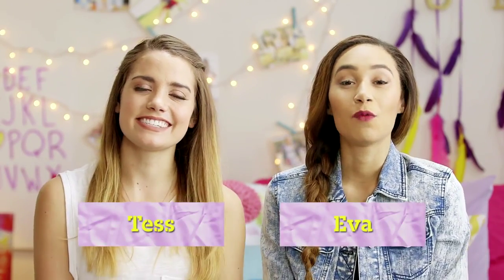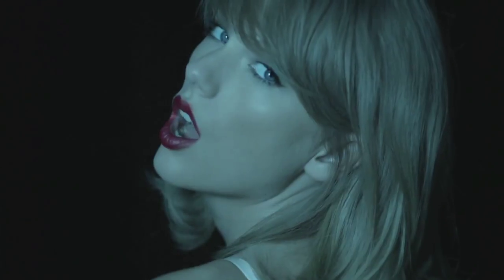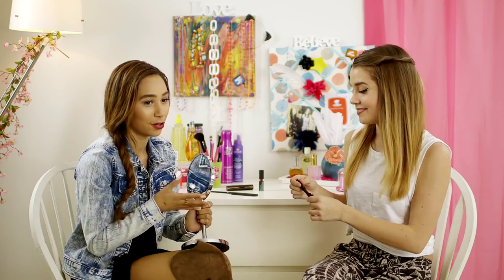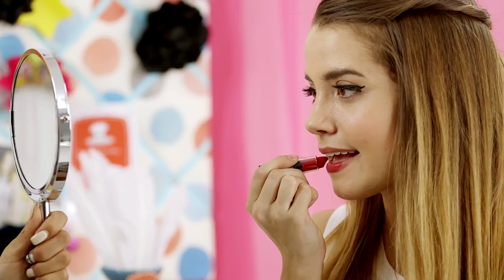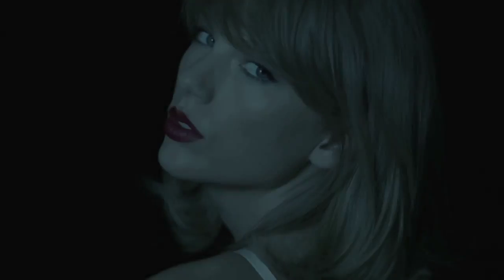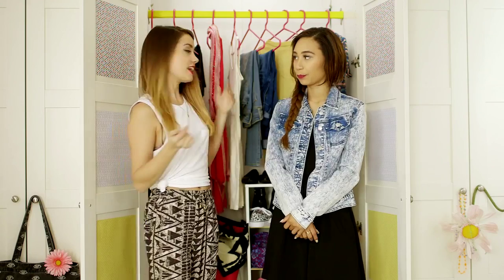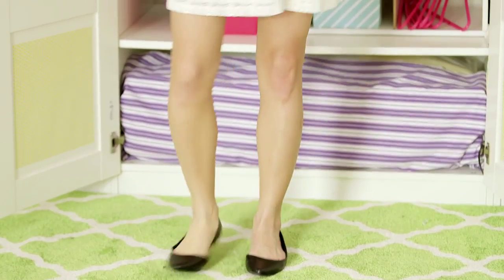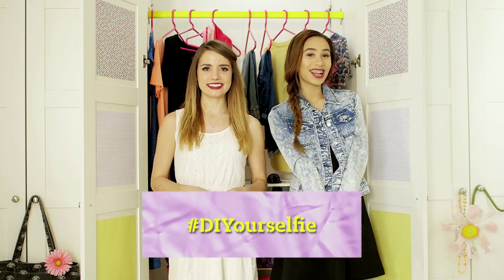Taylor Swift Style (Vevo’s Do It YourSelfie)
Style (Vevo's Do It YourSelfie) Music never stops. Get the Vevo App! STARRING: Eva Gutowski .

Bad Blood (Vevo's Do It YourSelfie) Music never stops. Get the Vevo App! STARRING: Eva Gutowski .

Hair, make-up, wardrobe - our two glam experts help you get the coolest looks from your favorite music videos.

Criei este vídeo com o Editor de vídeos do YouTube (

Black Widow (Vevo's Do It YourSelfie) Music never stops. Get the Vevo App! In Vevo's new series “Do It YourSelfie,” glam girls Eva .